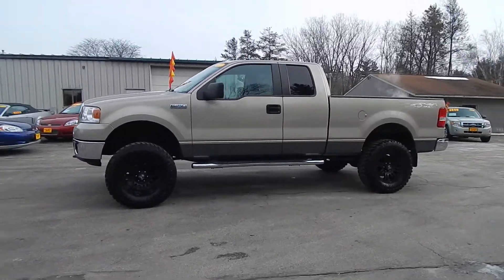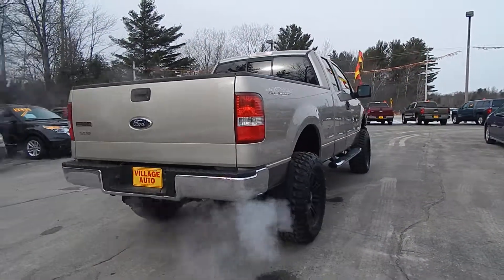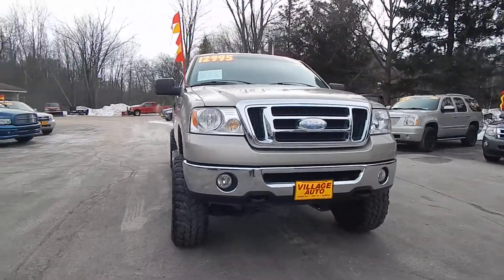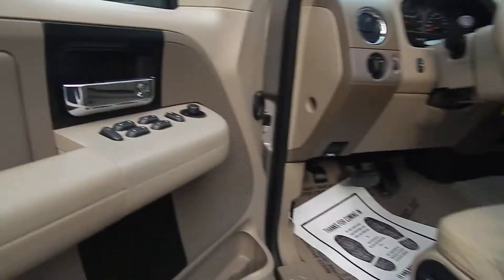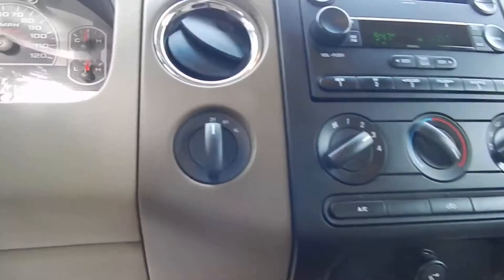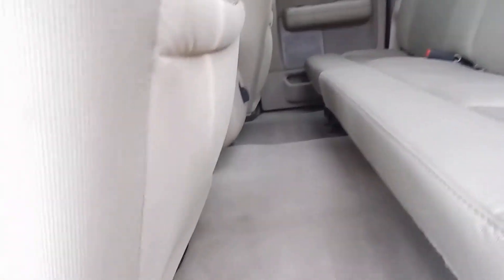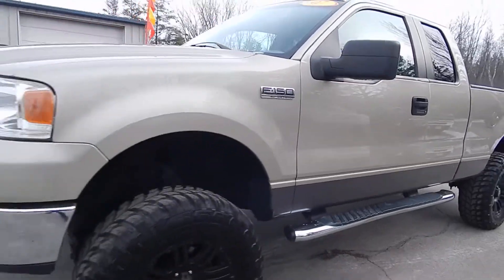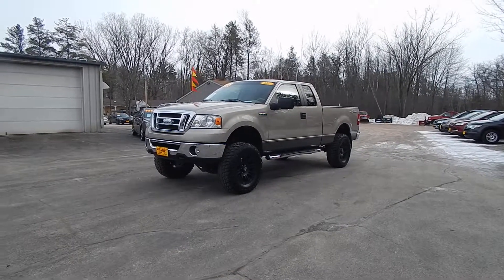2007 Ford F-150 XLT Supercab 4x4 #917092 Village Auto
Lifted!! Oversized Rims and Tires!! Super Clean!! Awesome Value!! Full Power Options!! Accident Free Auto Check!! *** For 25+ years Village Auto has been dedicated to providing our customers with vehicles that are both affordable and dependable. This has allowed us to grow from one dealership to three full-service locations. Our highly trained vehicle technicians ensure each and every vehicle meet our high standards. We offer financing through local banks and credit unions to obtain the best available rates and terms for those who are interested. Trades are also welcome. Browse our entire three-store inventory at: VilllageAutoOnline.com

Interior Features
6-Disc CD Changer
Air Conditioning
AM/FM Stereo
Compass
Cruise Control
Power Locks
Power Mirrors
Power Windows
Steering Wheel Climate Controls
Tilt Wheel

Exterior Features
Aluminum Wheels
Bedliner
Fog Lights
Running Boards
Tinted Glass
Trailer Towing Pkg

Other Features
Engineering Features

Safety Features
ABS